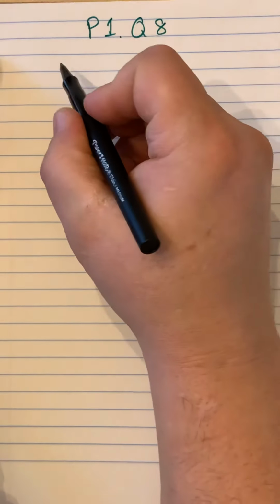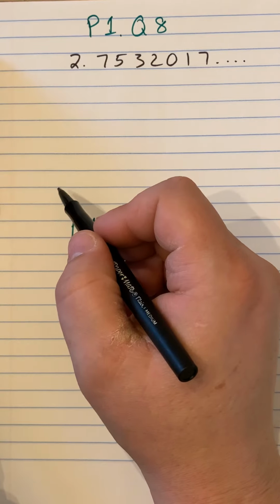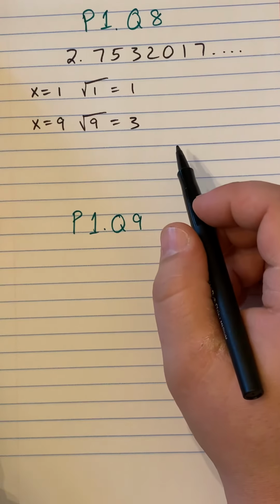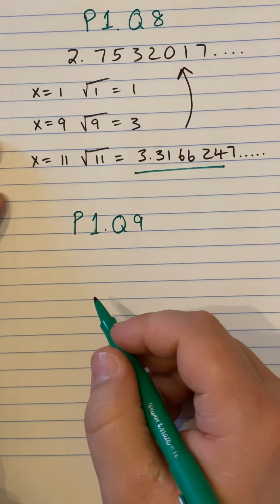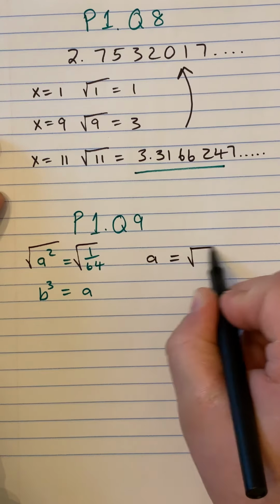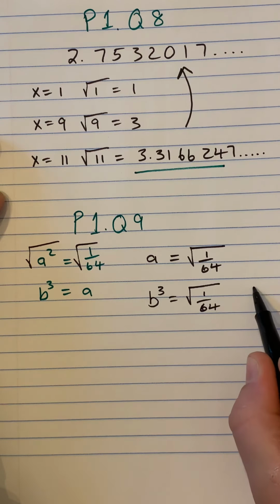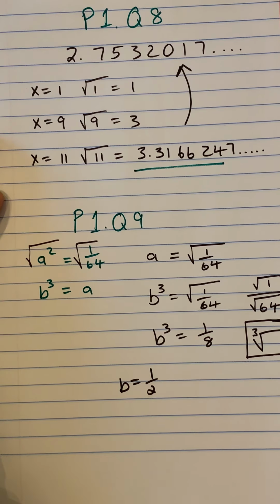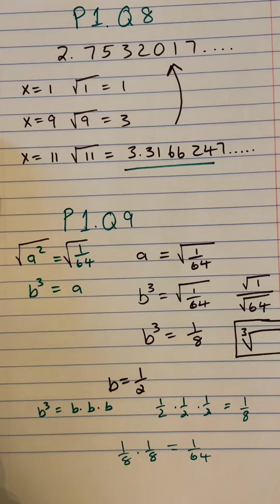Part 1: Question 8 and Question 9